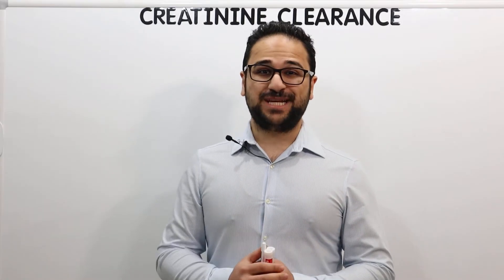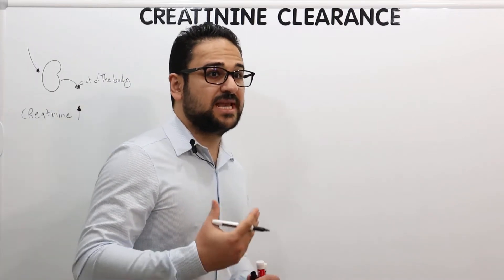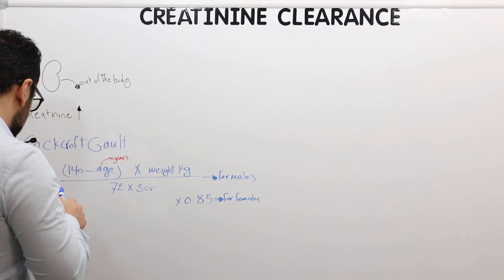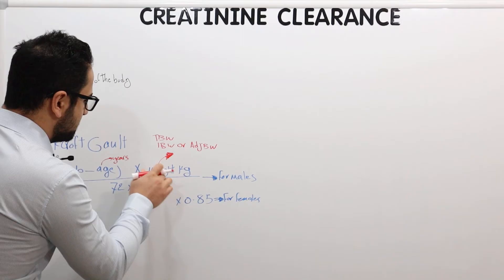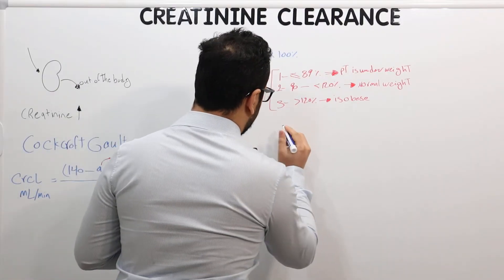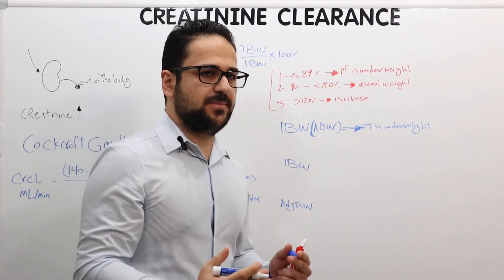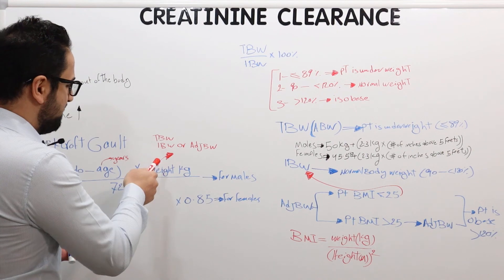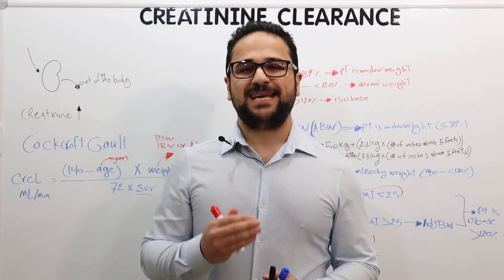Creatinine Clearance (CrCl) Calculations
This lecture goes over the Creatinine Clearance equation (CockCroft Gault) and the different body weights options (total body weight (TBW), Ideal body weight (IBW), and adjusted body weight (AdjBW), and which should be used.